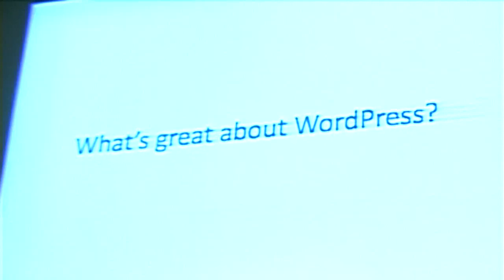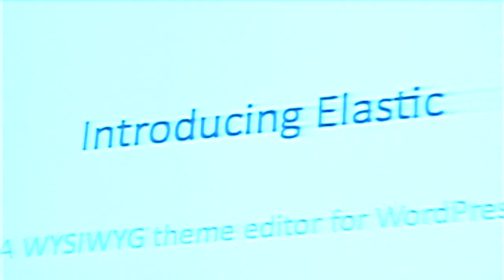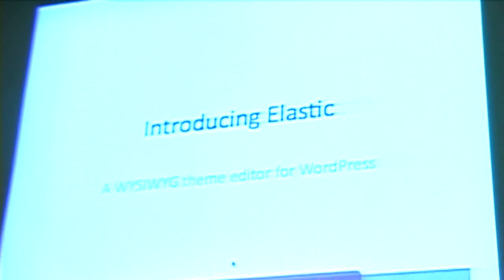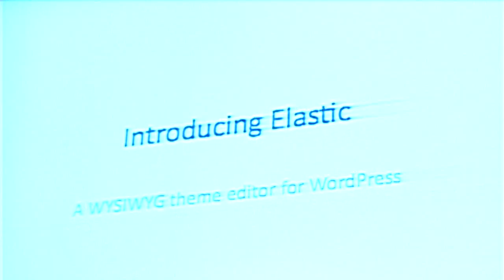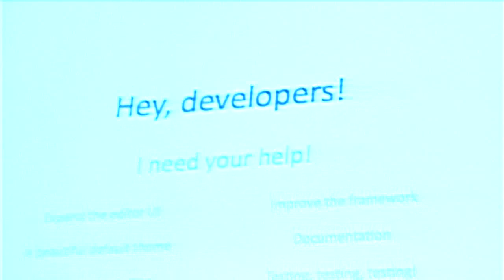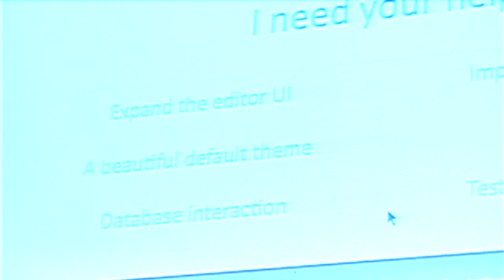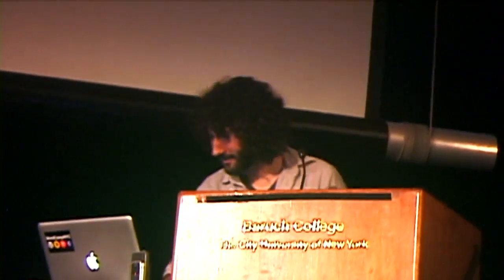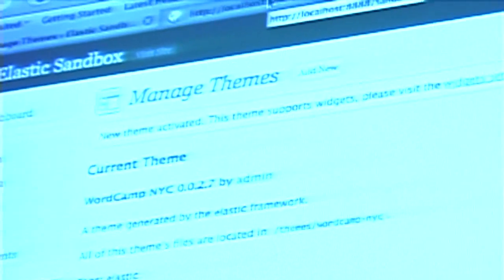WordCamp NYC 2009 Ignite - Elastic Theme Editor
At WordCamp NYC 2009 Daryl Koopersmith gives a lightning talk on the the Elastic Theme Editor - a WYSIWYG project he cooked up during the Google Summer of Code.  Baruch College NYC Nov 15 2009.

ISOC_NY 1686-25